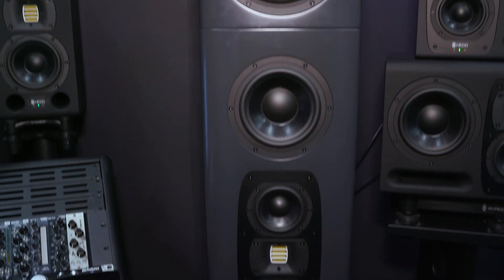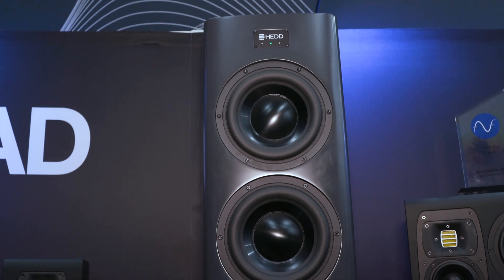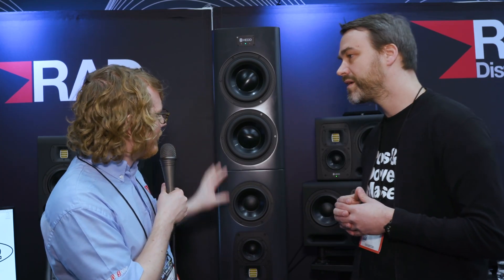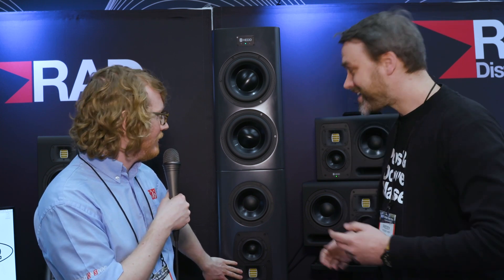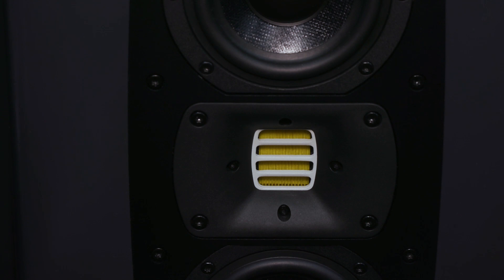Hedd Tower Mains - NAM 2018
Hedd move into studio main monitors with their new tower mains.